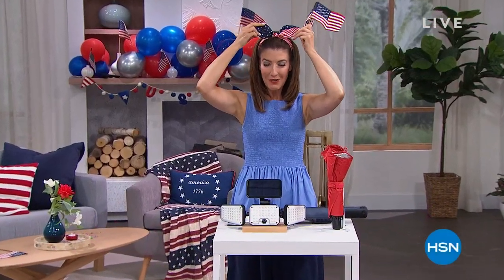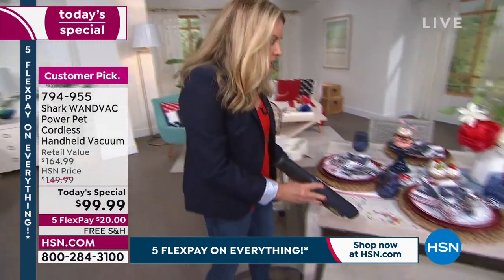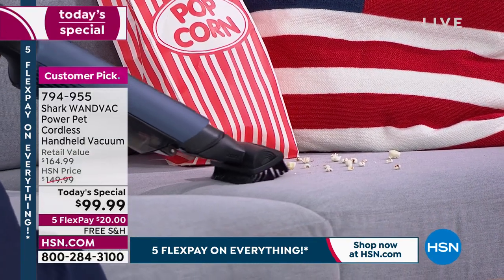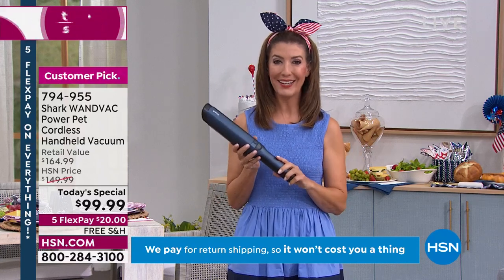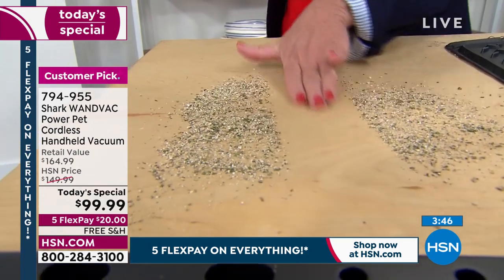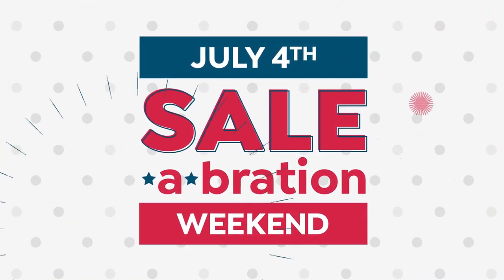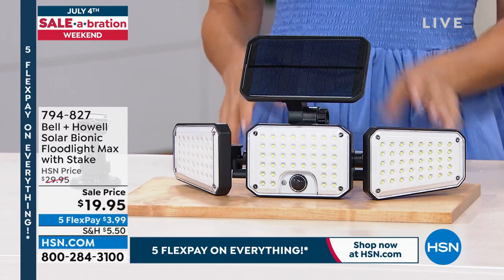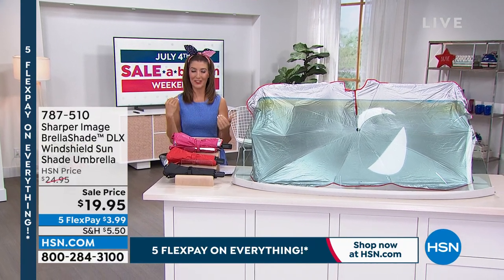HSN | Summer Home Solutions Celebration - Shark Cleaning 07.03.2022 - 01 AM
Spruce up your space with Shark's innovative cleaning solutions.